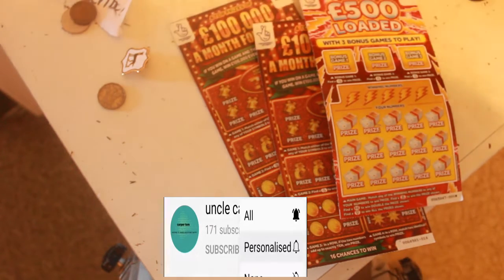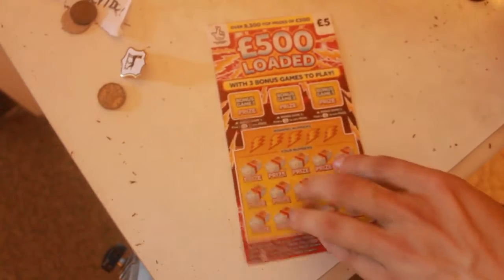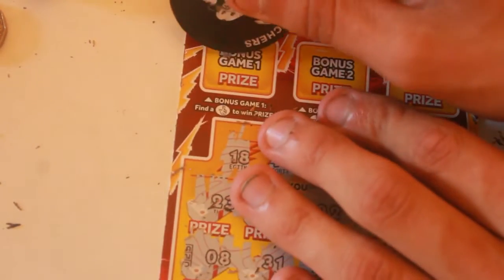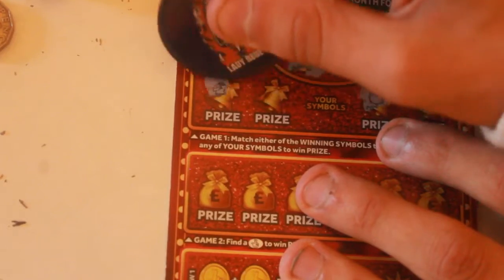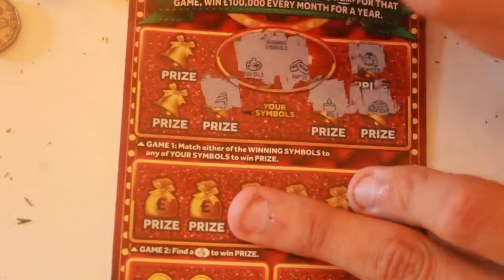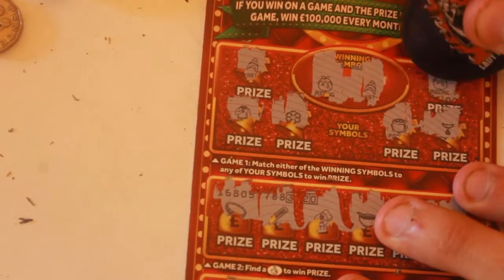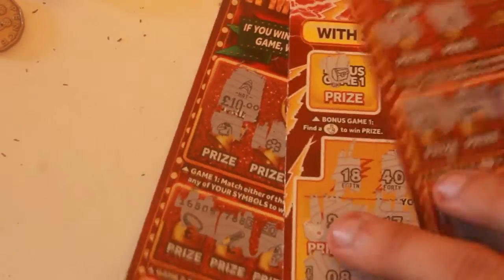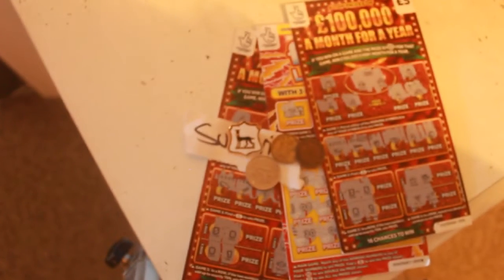BOOOOOOOOOOM AGAIN THE DECENT WINS KEEP COMING ON THIS CARD WOW WOW WOW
every donatiation is very greatfully appretiated and am very thankful none of the donations go to me all go towards the channel videos and softare and equipment
for every £1 donated = 1 extra entery into the 500 subs giveaway  hen we reach there

me for all music i release weather its 1miniute or 1hour
i can email a copy FOR YOUR USE ONLY  for £1.99
i can email you a copy NO RESTRICTIONS for £49.99
if you would like to see my wish list here it is would love it if people would cheack it out this is things for me to either use in videos make videos on or use for filming content for yall